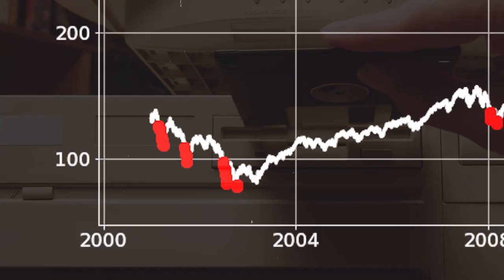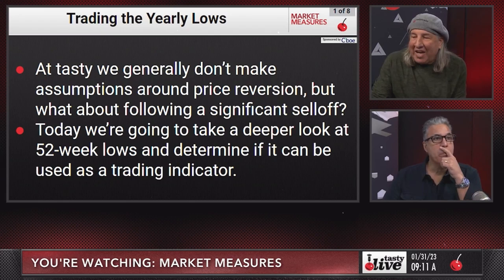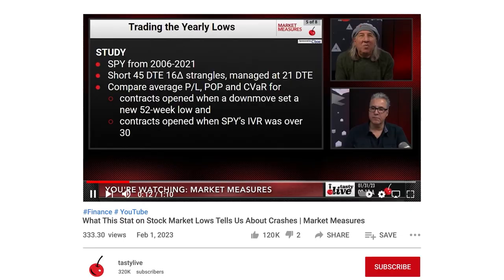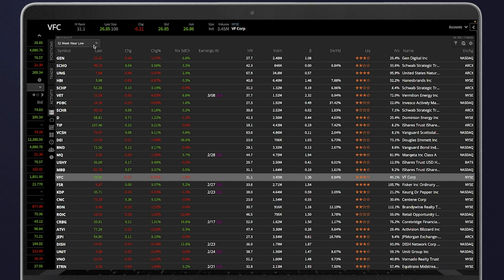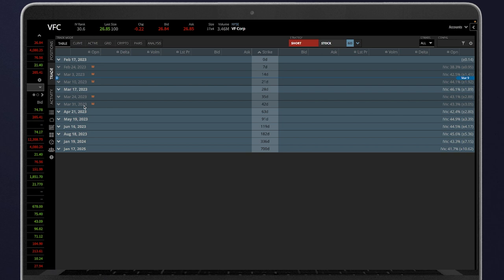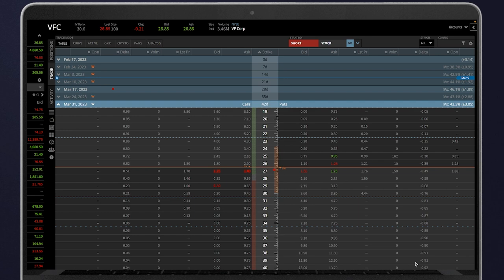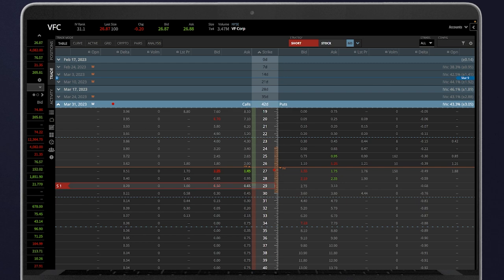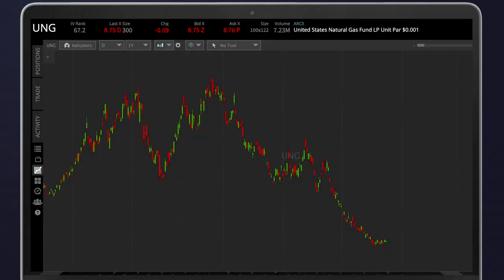I Studied 50-Years of Crashes to Always Buy The Dip (Do This Instead)